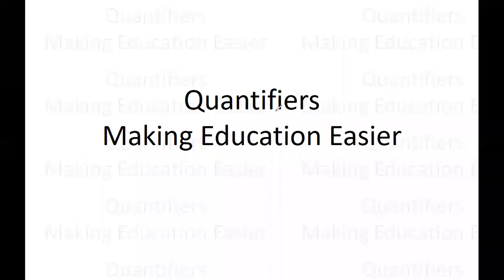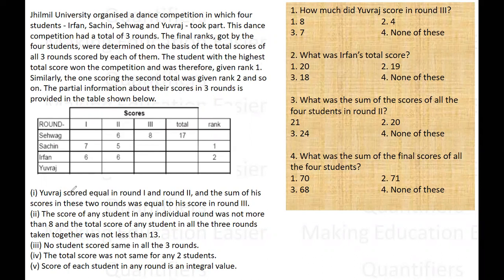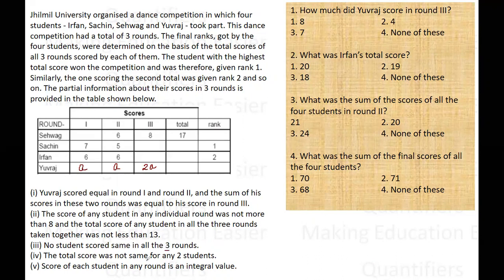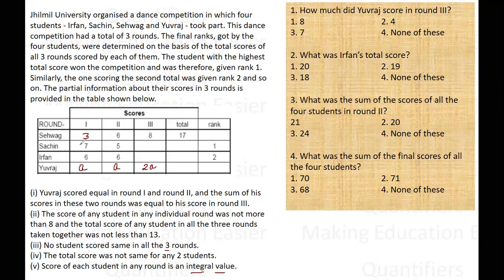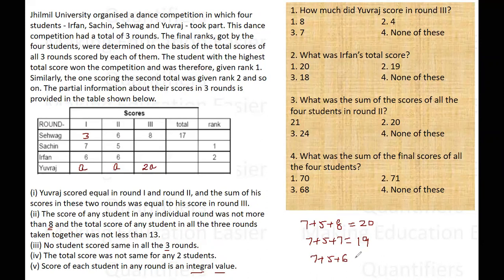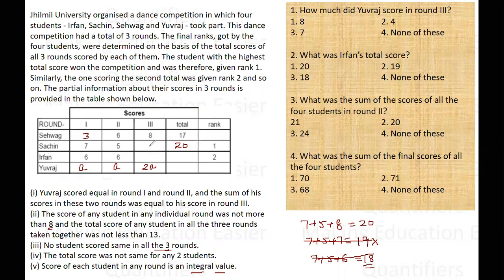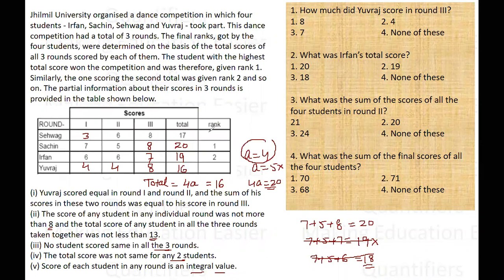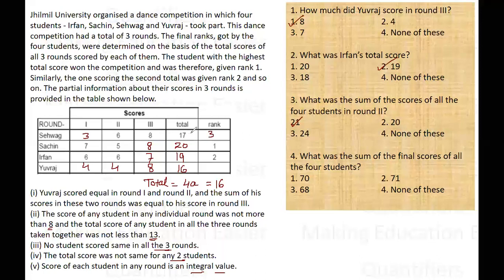CAT DILR || Dance Competition || Logical Reasoning Set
CATLogical Reasoning
CATDILR Videos
LRDI for CAT
How to prepare for DILR
CATDILR Strategy
CATDILR Syllabus
Best CAT Coaching of India
CATOnline Coaching